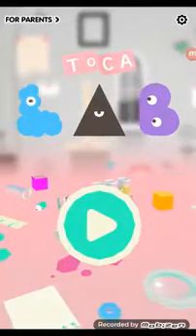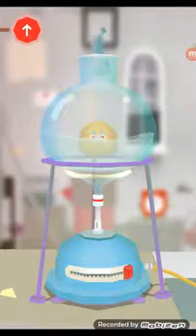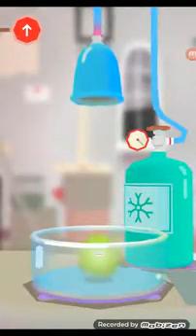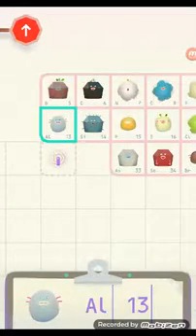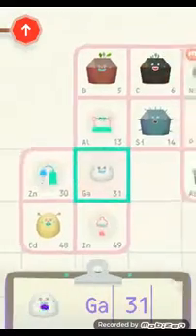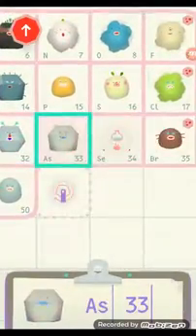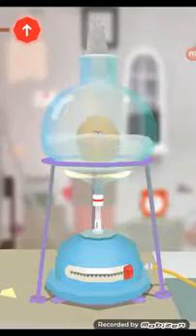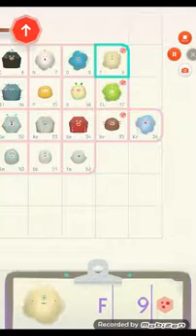Toca lab part 1 | Me is too smurt fer yu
Element+Element=Super Element